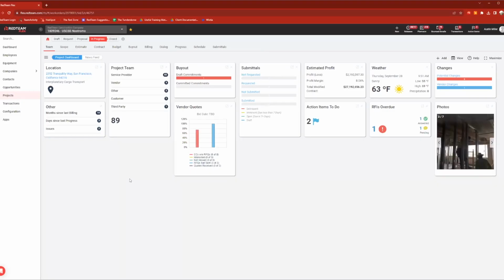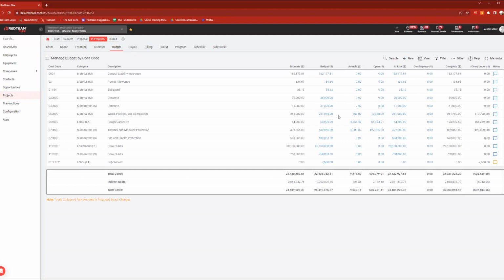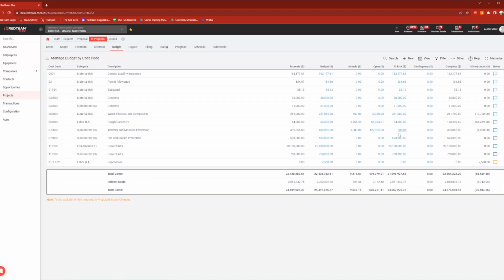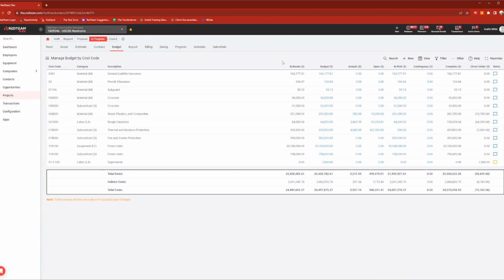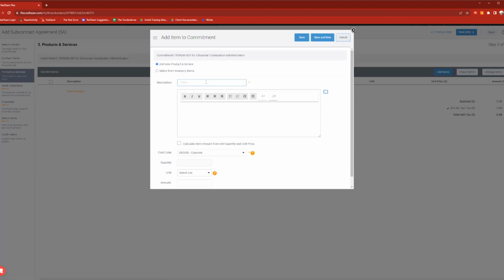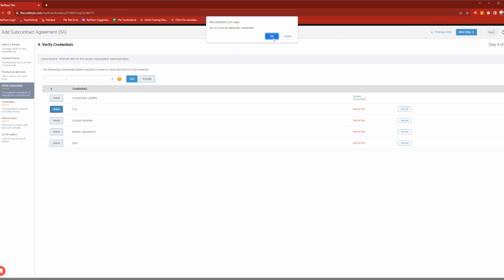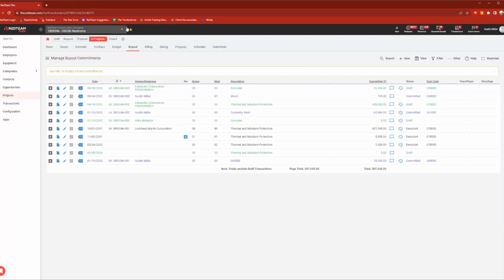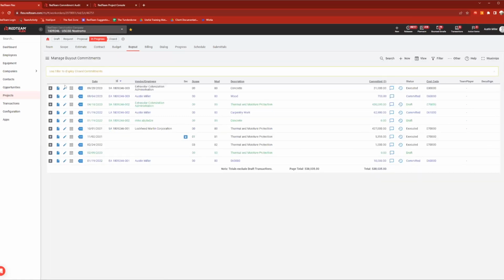Webinar: RedTeam Flex - How to Maximize Project Management Functionality (Part 1)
In this part 1 or our 2-part webinar series, we will teach you how to get the most out of the project management features in RedTeam Flex. We'll show you how to manage your budget, contracts, submittals and more!